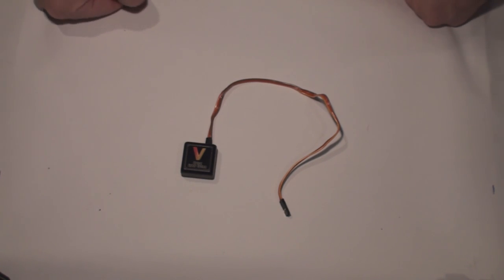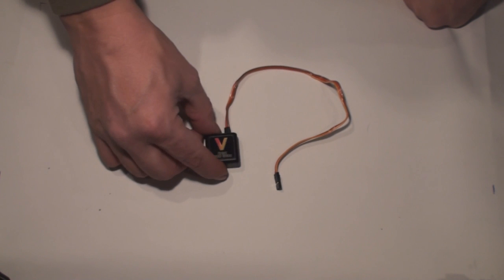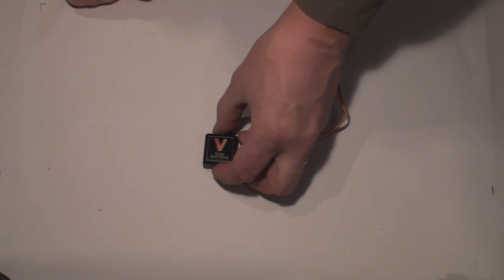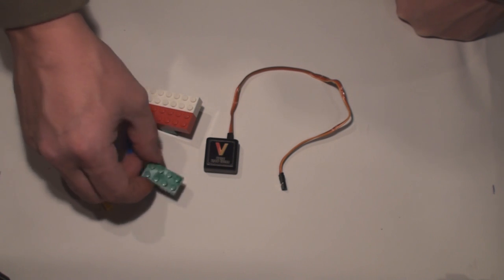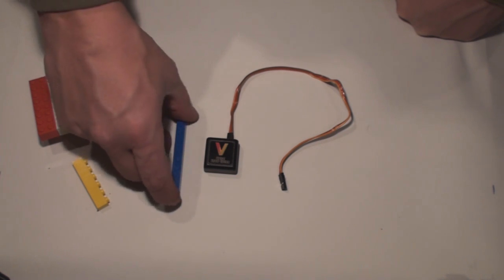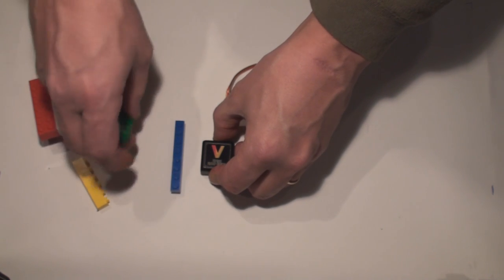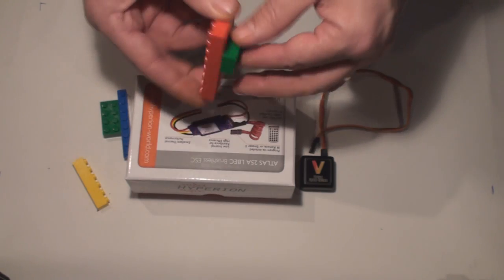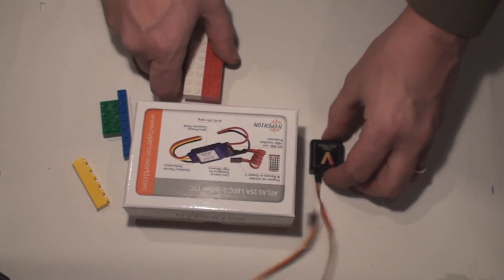VBar 101 - Episode 2 - Sensor Alignment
This is the episode 2 of the VBar 101, covering sensor alignment and why its important.